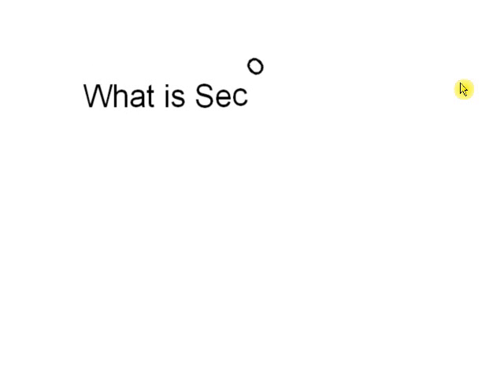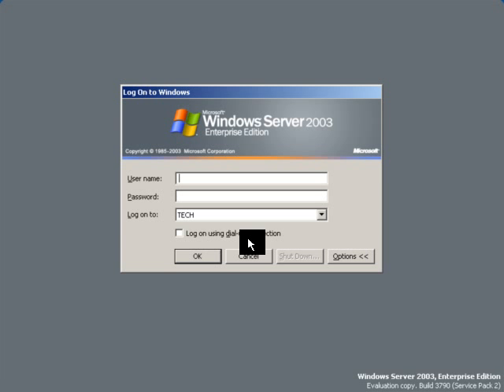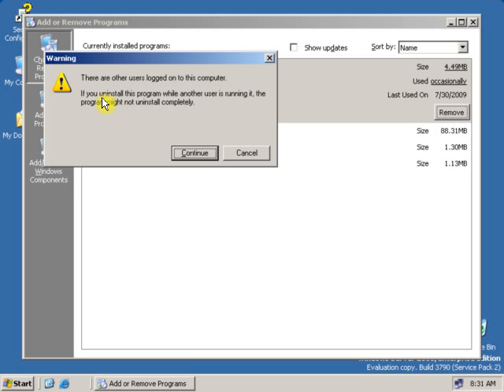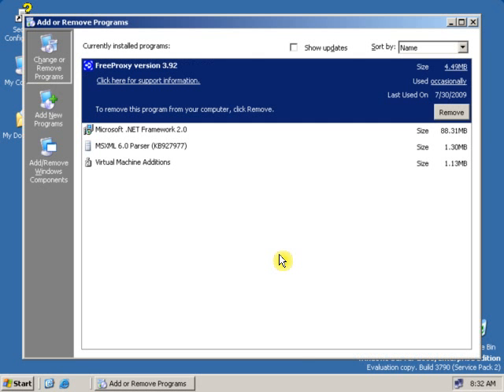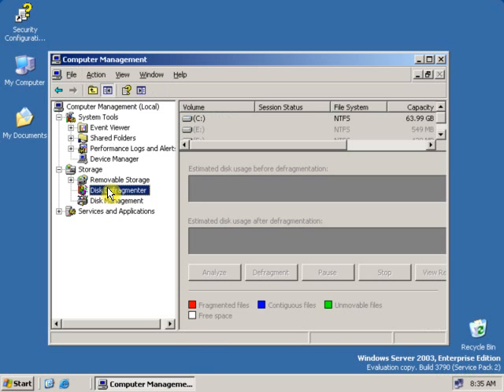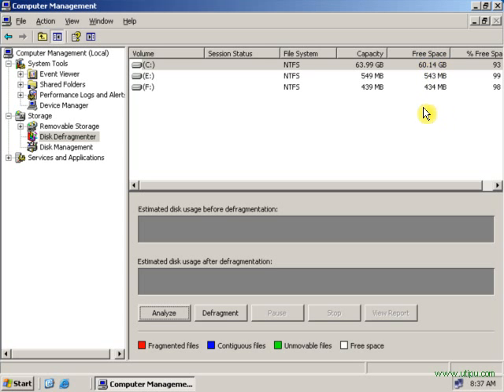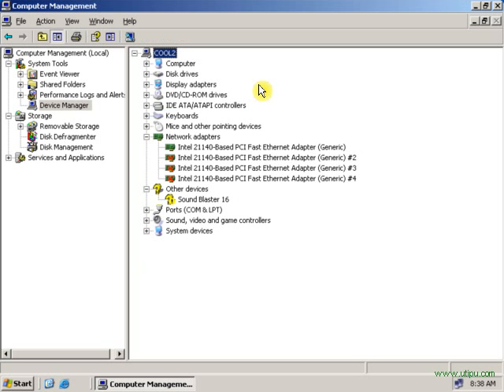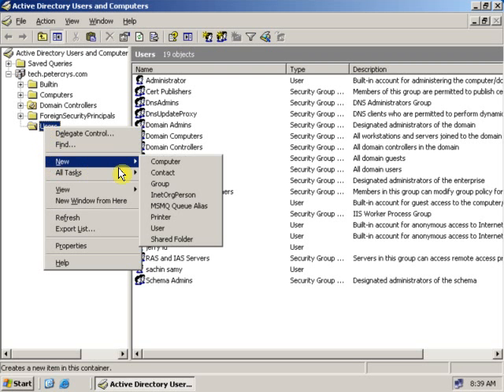15 What is Secondary Logon - Run As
Windows secondary logon allows administrators to log on with a non-administrative account and still be able to perform administrative tasks (without logging off) by running trusted administrative programs in administrative contexts. In this scenario, system administrators require two user accounts: a regular account with basic privileges, and an administrative account (this can be a different administrative account for each administrator or a single administrative account shared among administrators).